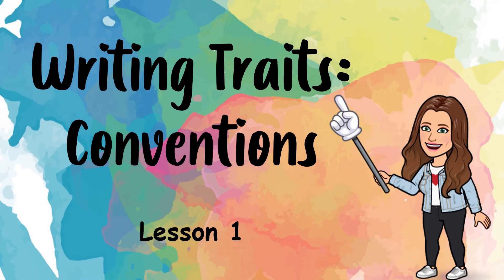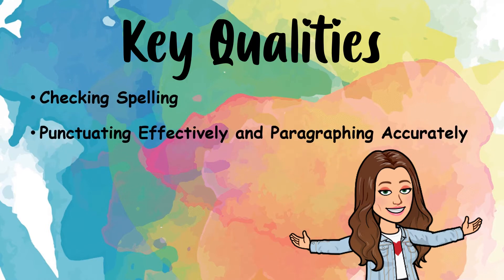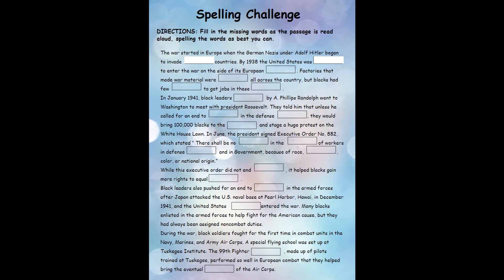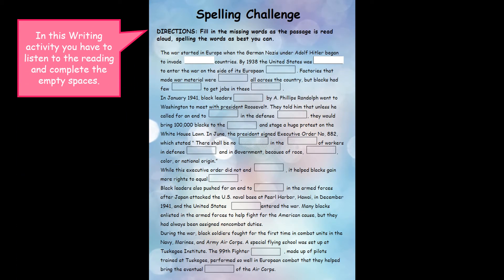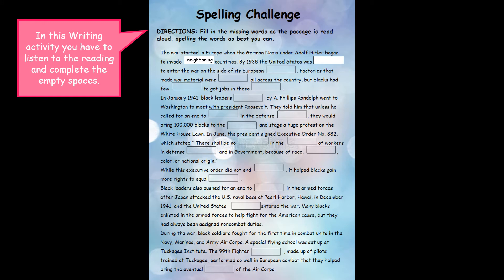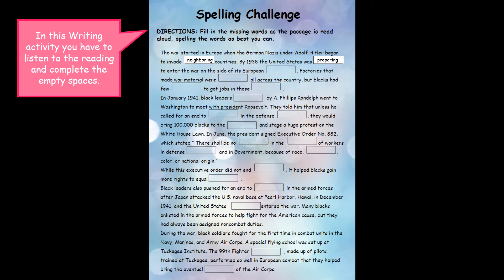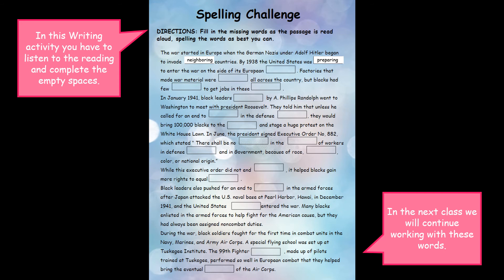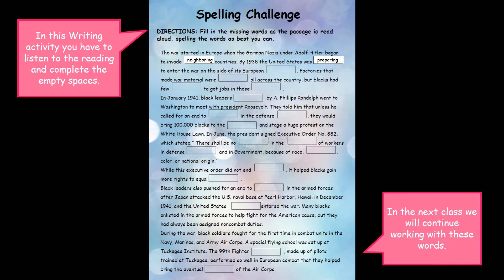Writing-Conventions Trait: Lesson 1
Teacher explains the activity for lesson 1.